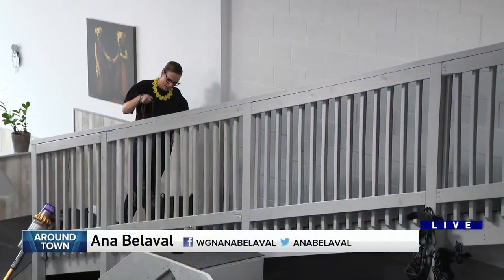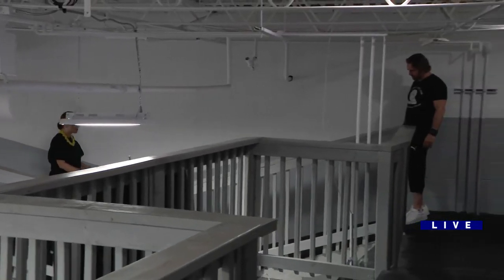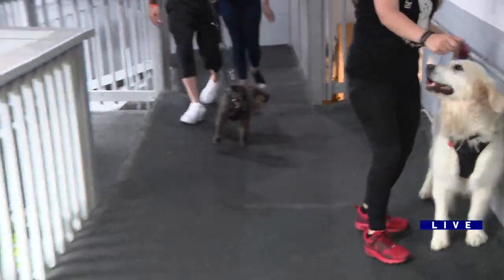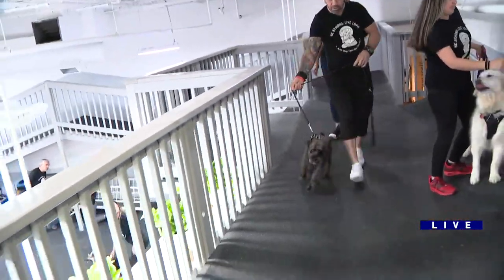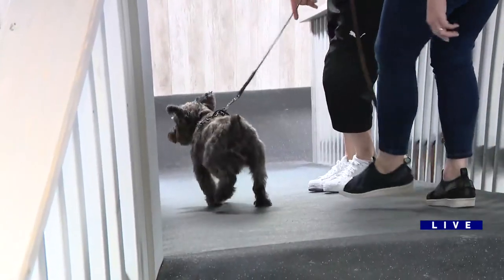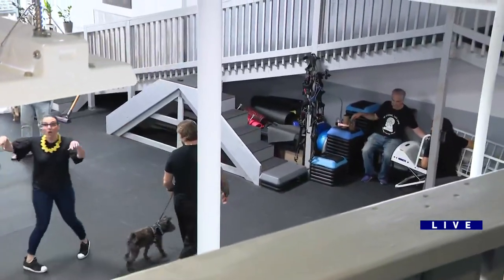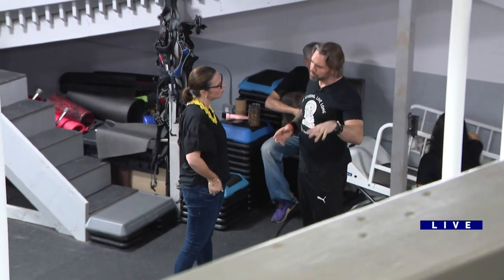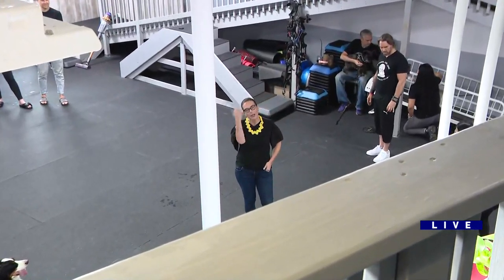Around Town - Arfit Dog Rehab and Fitness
Ana speaks with Tod Miner